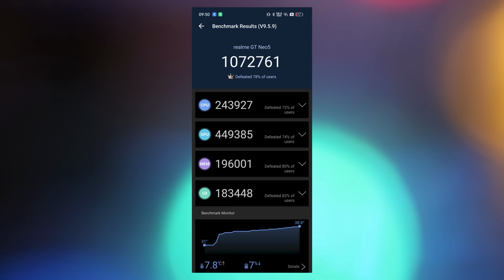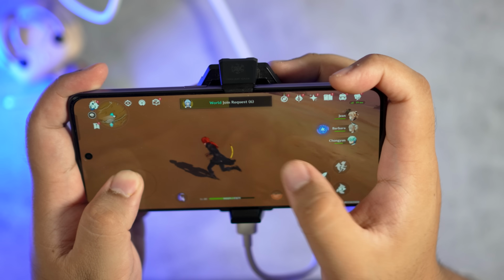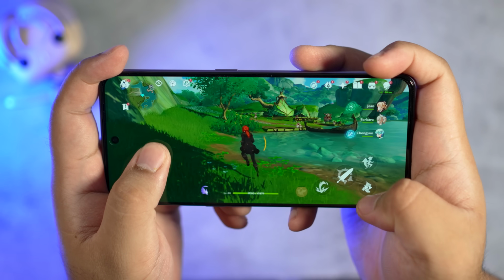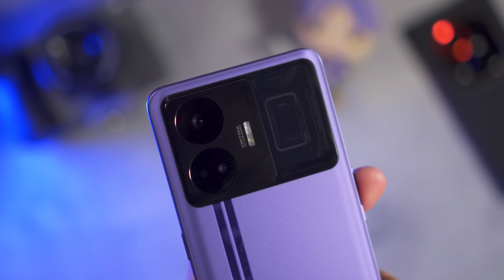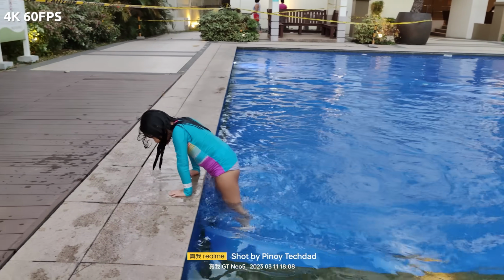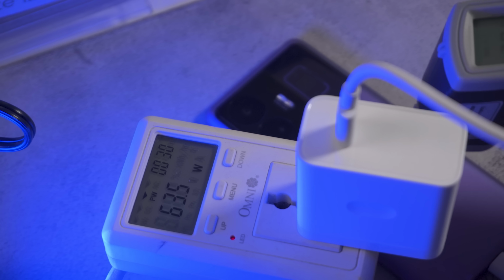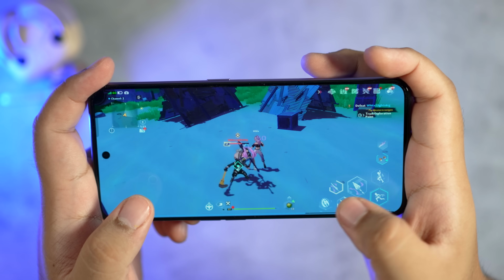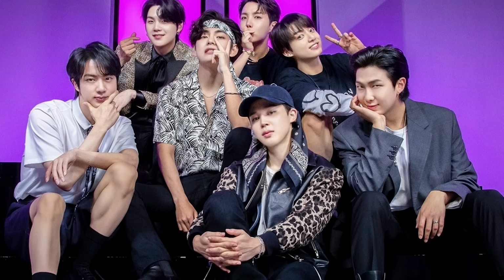REALME GT NEO 5/GT3: PINAKAMURANG 1TB PHONE AT PINAKAMABILIS MAGCHARGE AT 240W!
1 Terrabyte na storage? Sony IMX 890 na camera sensor? Snapdragon 8+ Gen 1? 240W na 10-minute charging lang?! Sheesh! Anong di kaya ng phone na 'to?!

Kung gusto mong bumili ng 1TB realme GT Neo 5, check mo yung link dito:

My video gear:
HyperX Quadcast RGB

OTHER THINGS YOU MIGHT HAVE SEEN IN THE VIDEO:
Finger Sleeves
Ajazz K870T Keyboard
Logitech MX Master 3
G.Skill Crystal Keycaps